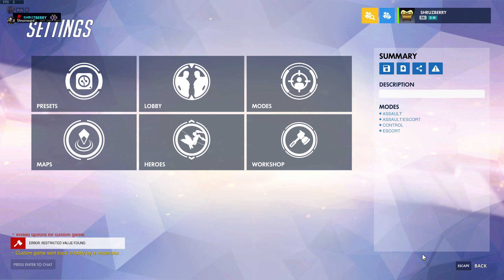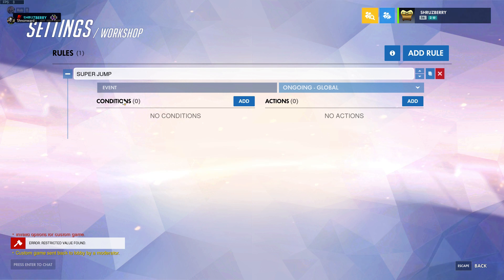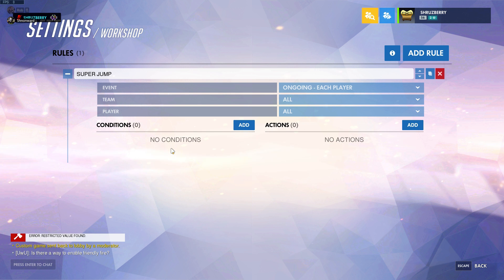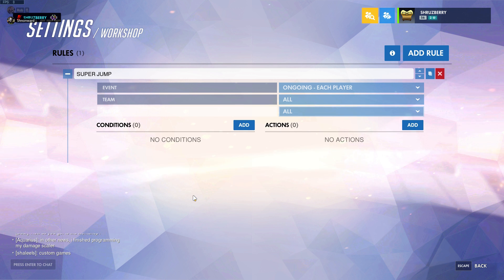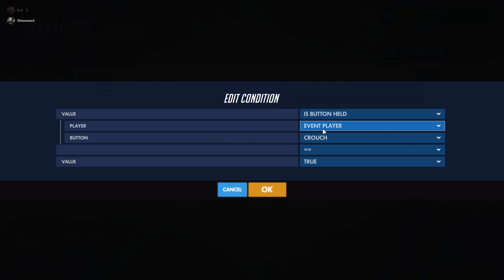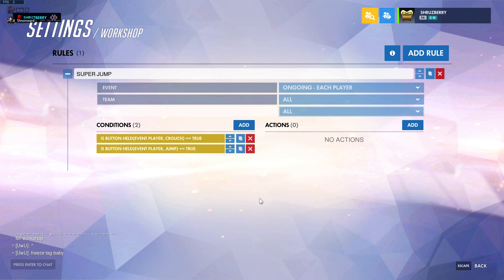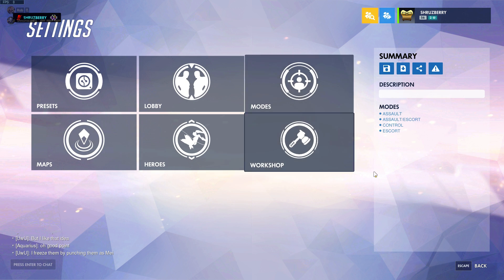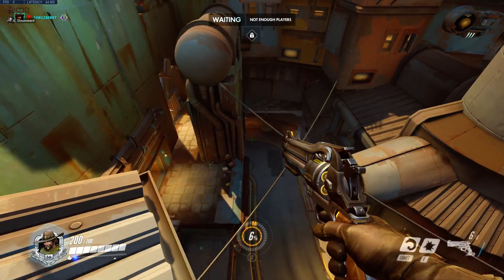Adding a Super Jump Ability: Overwatch Workshop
How to make a simple script in the overwatch workshop editor. This is a good first video for understanding the workshop editor basics.